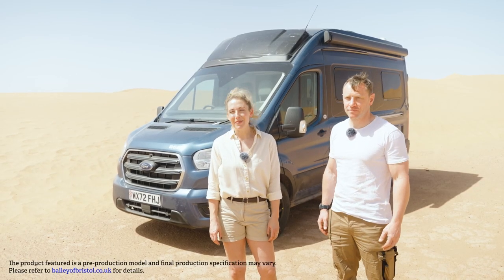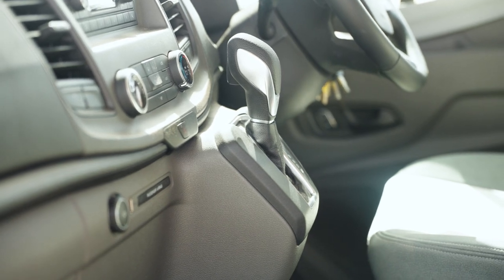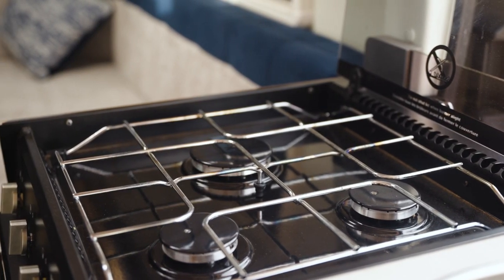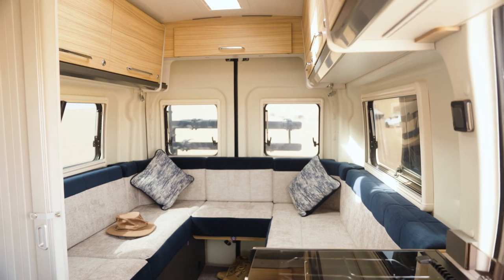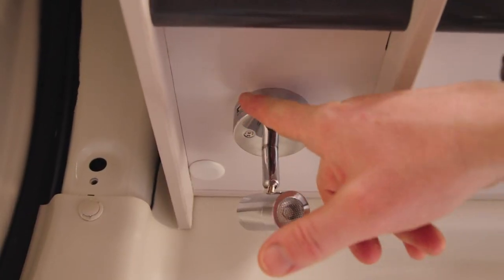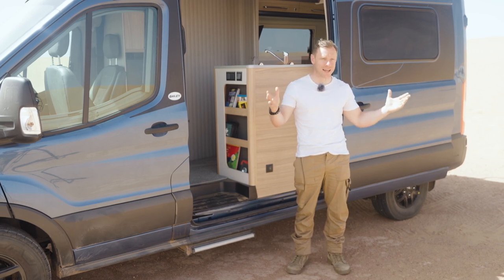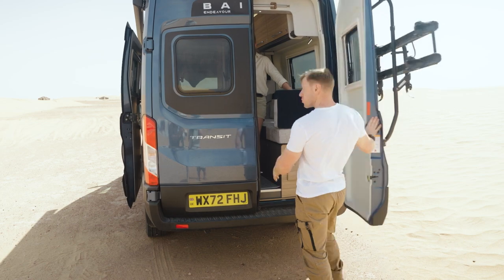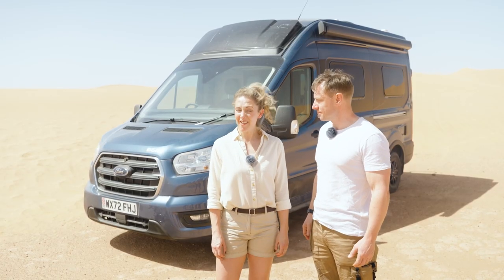NEW Bailey Endeavour Panel Van - Walkthrough